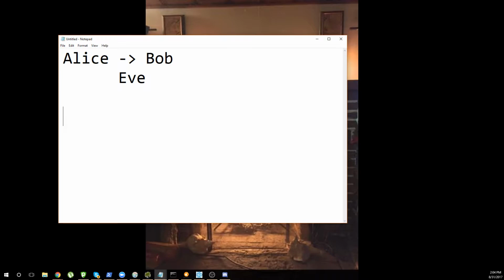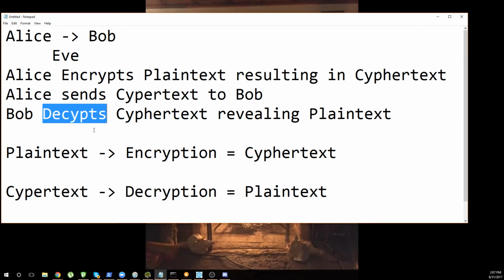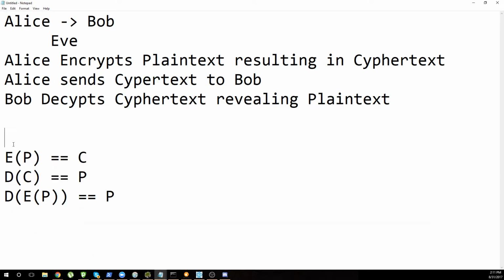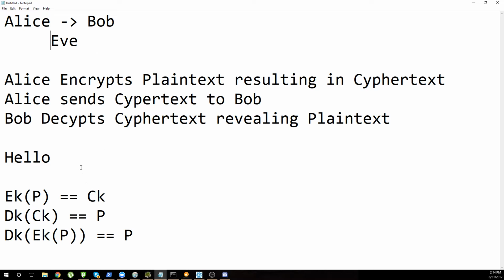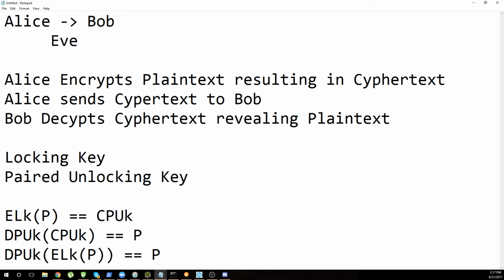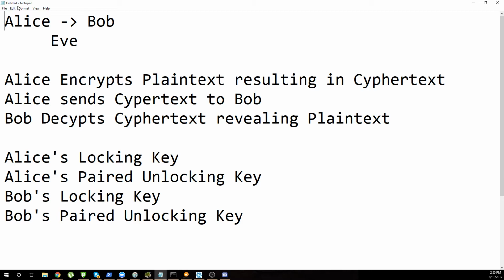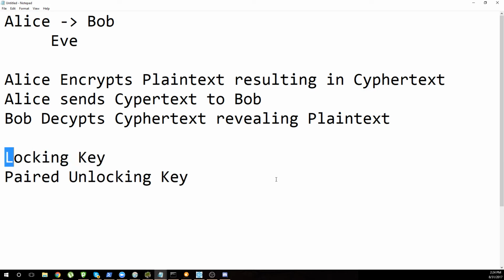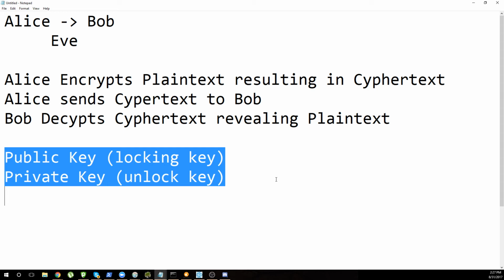Sensei Kevlar's Encryption Primer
Sensei Kevlar breaks down encryption.